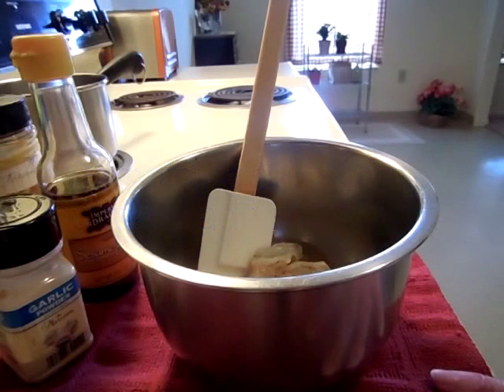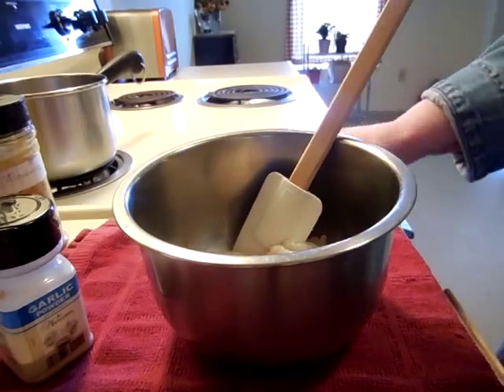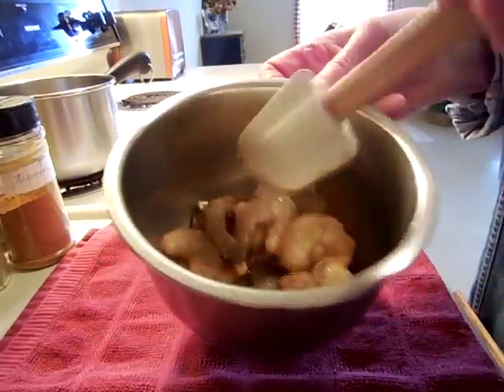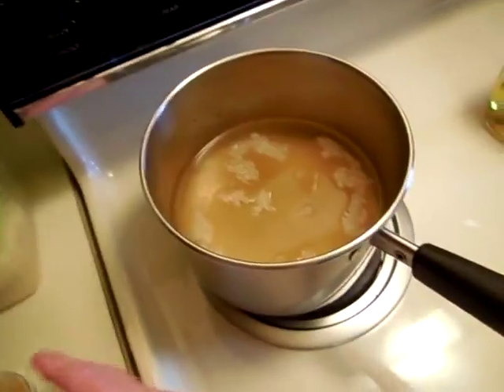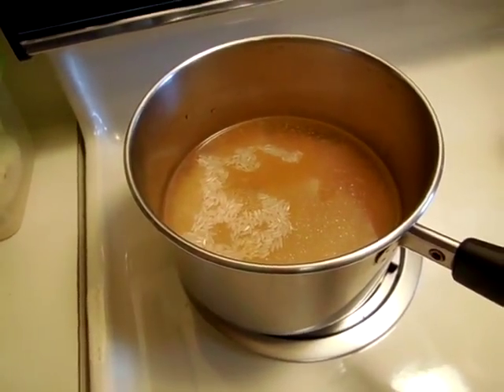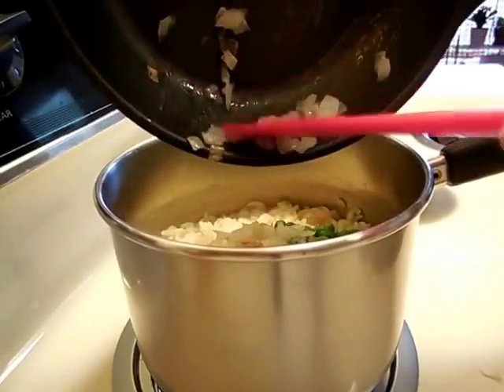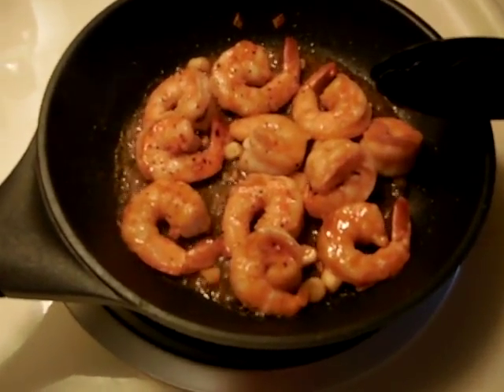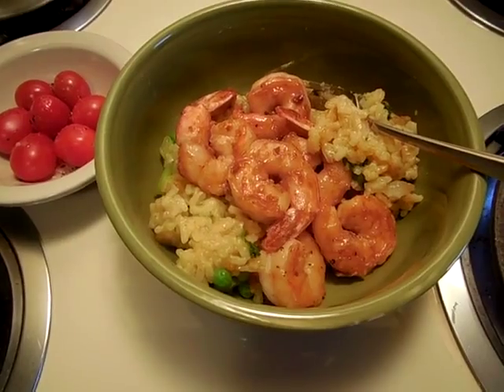~ spicy shrimp & yellow rice ~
Sharing a new favorite with you! Recipes follow.

SPICY SHRIMP:  (serves two)
1/2 pound of peeled, deveined raw shrimp
2 small cloves garlic, chopped
3 tablespoons oyster sauce
4 drops (yes, drops) sesame oil
1/2 teaspoon light cooking oil
1/2 teaspoon sugar
1/2 teaspoon red pepper flakes
1 teaspoon light cooking oil
Combine all shrimp ingredients in a bowl. Cover and refrigerate for 20 - 25 minutes.
In small non-stick skillet heat 1 teaspoon of light cooking oil. Add the shrimp and marinade. Cook over medium heat until the shrimp are pink and the marinade has concentrated. Turn the shrimp once or twice. Serve with yellow rice.

YELLOW RICE:
1 cup jasmine or long grain rice
1 cup cold water
1 15-ounce can low sodium chicken broth
1 teaspoon turmeric (I used a tablespoon, but add to taste)
1/2 teaspoon ground coriander (optional)
1/2 teaspoon each onion and garlic powders
1/2 teaspoon salt, or to taste
1 tablespoon butter
1/2 cup frozen peas
1/4 cup diced green onion
1/3 cup sautéed sweet onion
3 tablespoon chopped parsley
Combine rice, water, chicken broth, turmeric, coriander, onion and garlic powders in medium pot. Bring to boil over medium heat. Stir well. Reduce heat to low. Cover pot and let rest for ten minutes. Check to see if rice has reached desired tenderness. Add the frozen peas, sauteed sweet onion, green onion, butter and parsley. Return to low heat, cover and heat through. (This makes a lot of rice, but it's delicious reheated.)